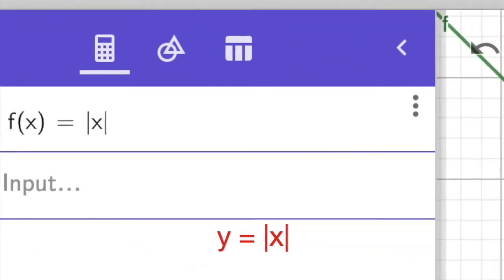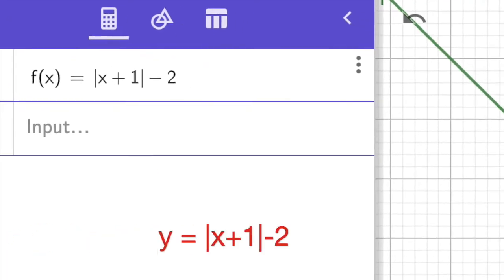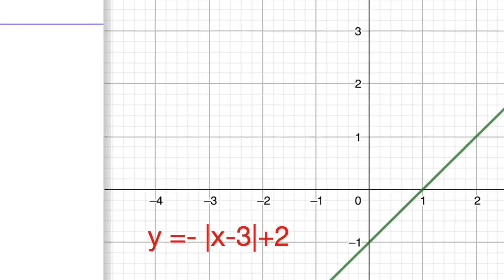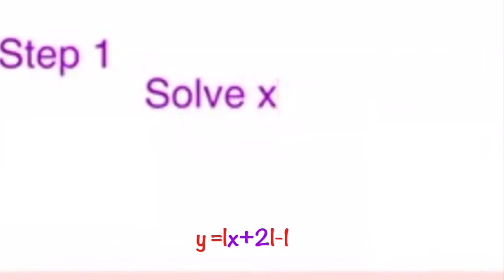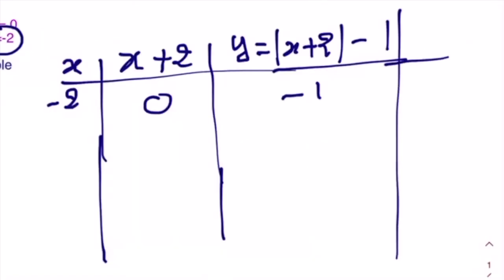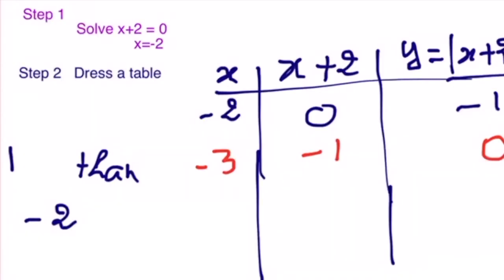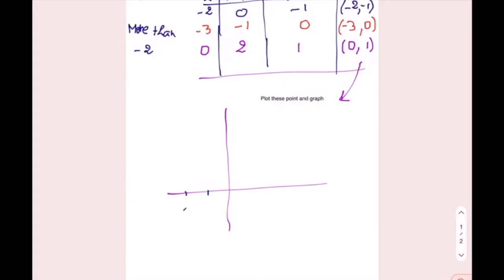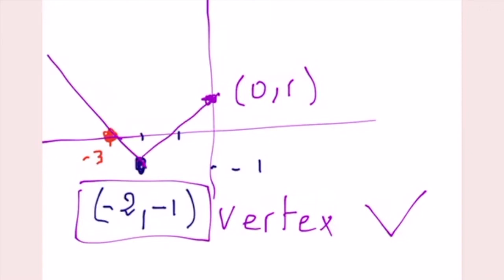Graph for Absolute Value Functions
In this video ,you will learn about the general shape of the absolute value function  graph ( linear expressions only) . and how to easily graph these types of functions.